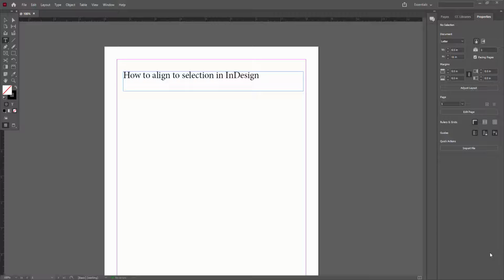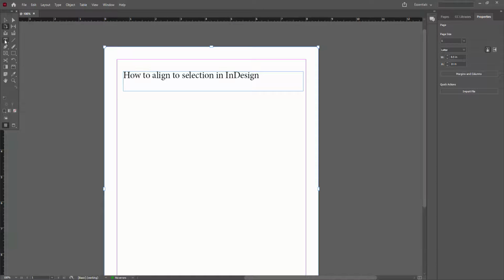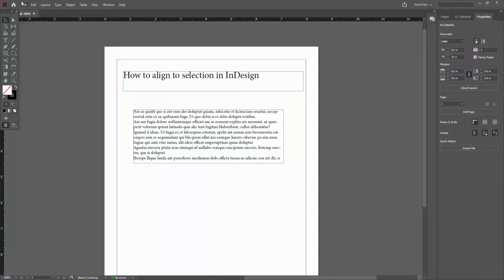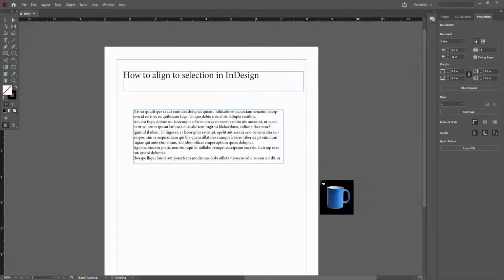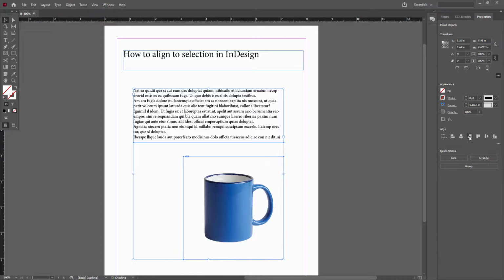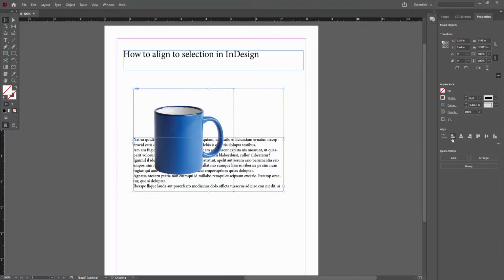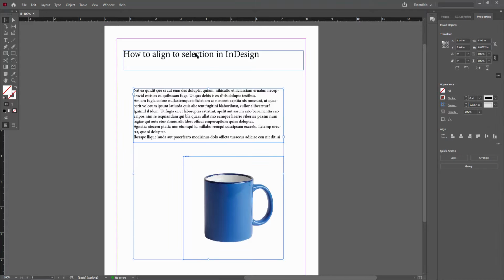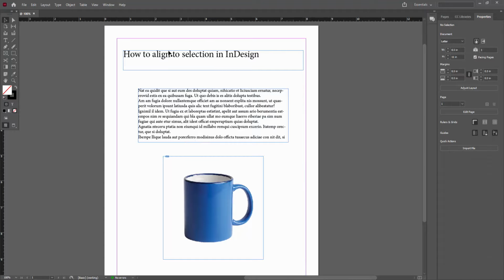How to align to selection in InDesign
Assalamu Walaikum,
In this video I will show you, How to align to selection in InDesign.  Let's get started.